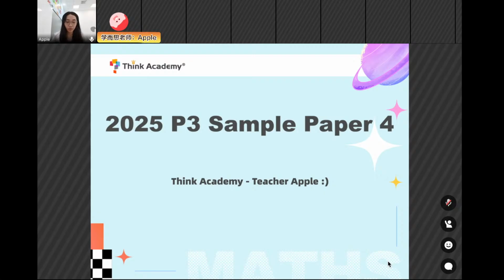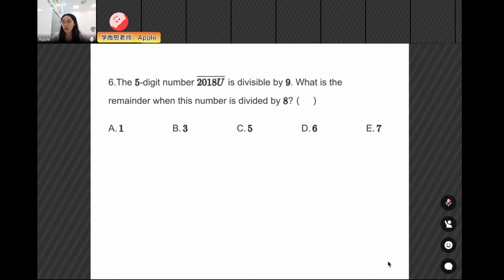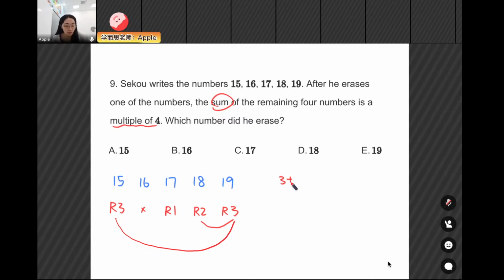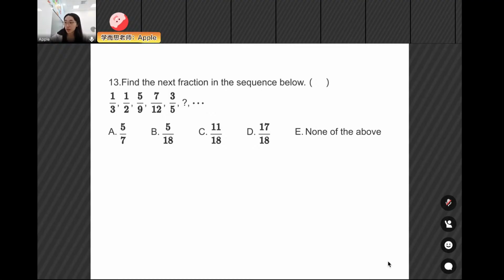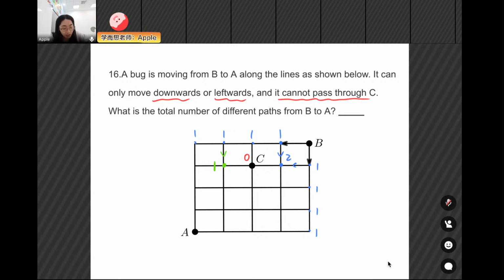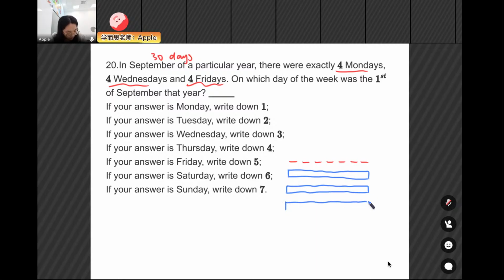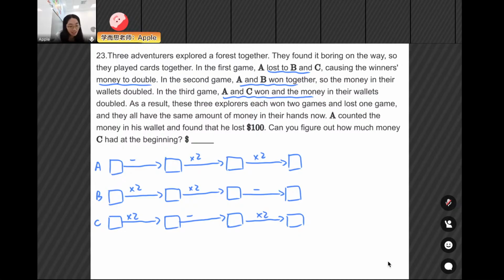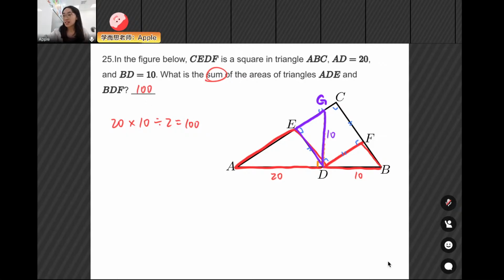2025 TASMO Preparation - P3 Session 2